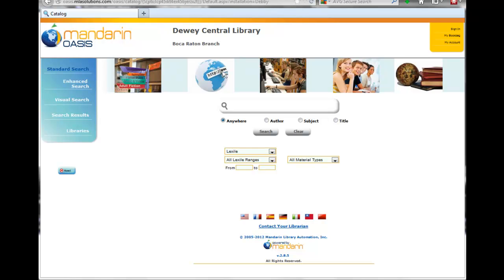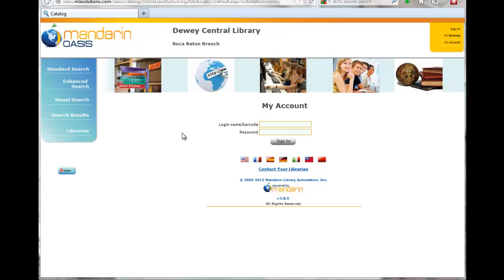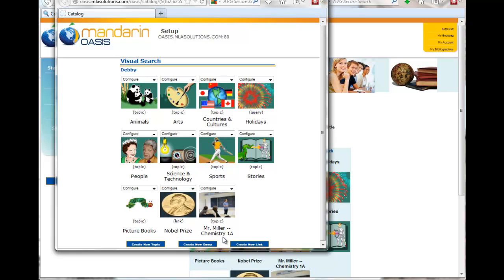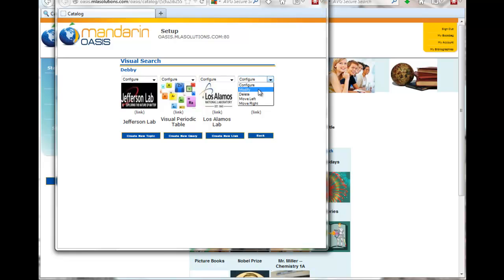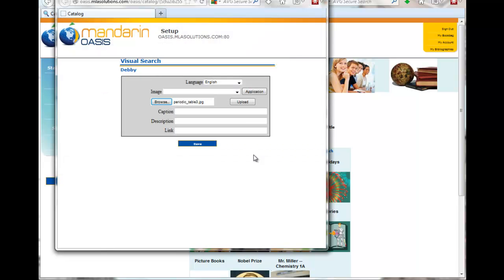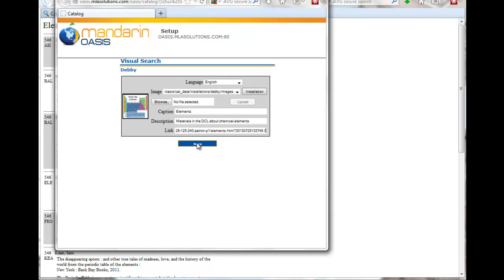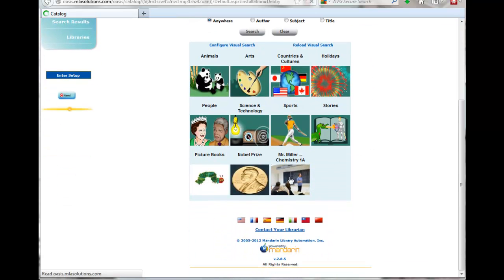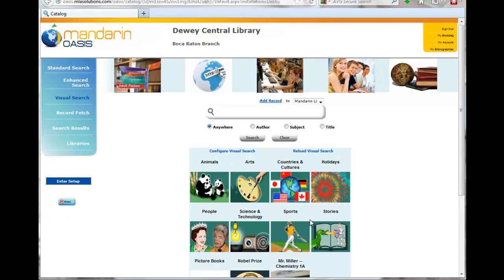02 Visual Search (Easy Edit)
Visual Search can now be configured from the front-end in Easy Edit mode. This Video Tutorial details that process.